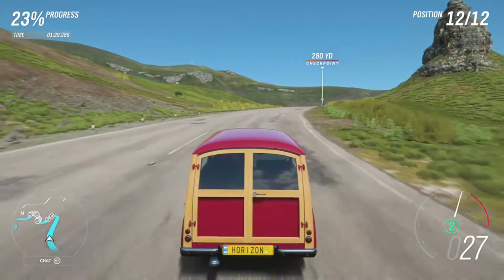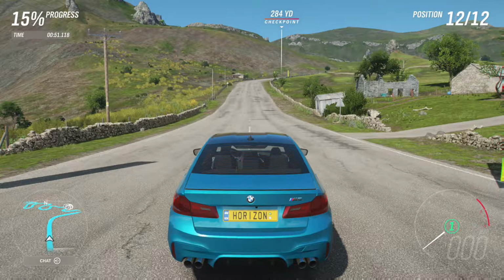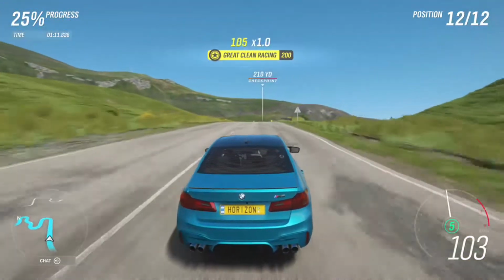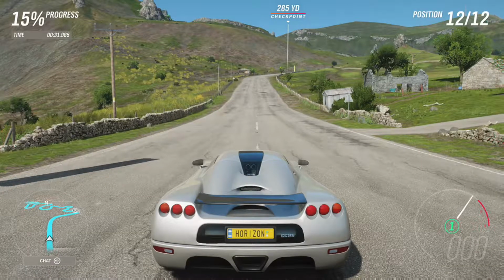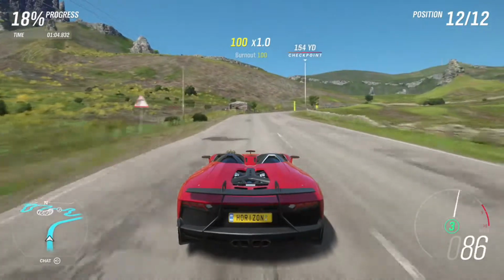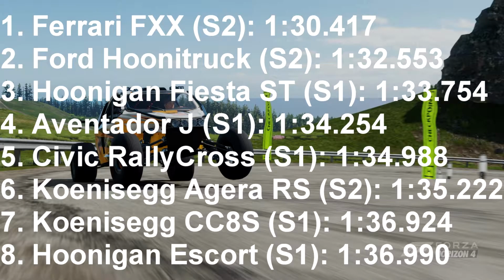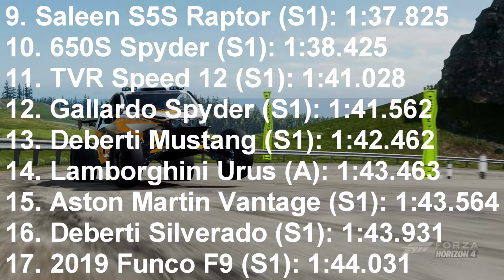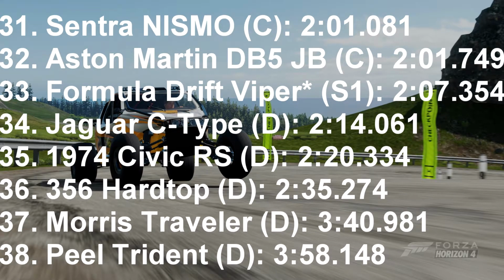TWISTY WAY UP (Horizon 4 Hillclimbs)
After a very long time the hill climb series is back and I see how the newish Fortune Island vehicles stack up against other car pass cars.